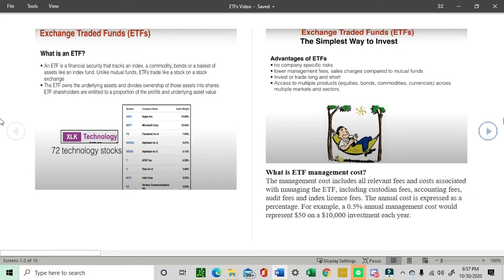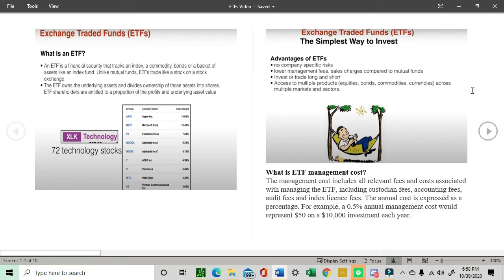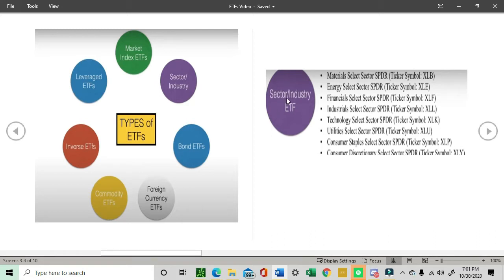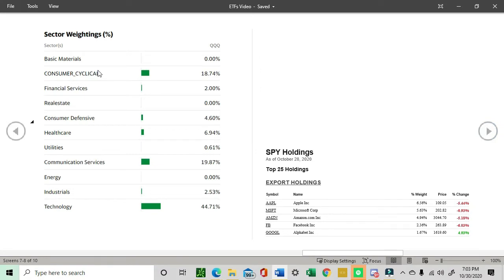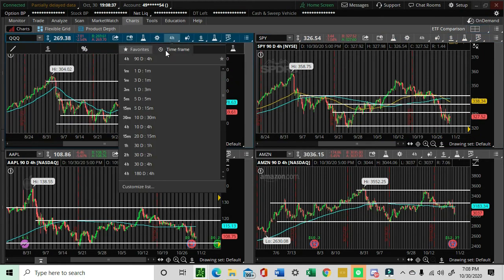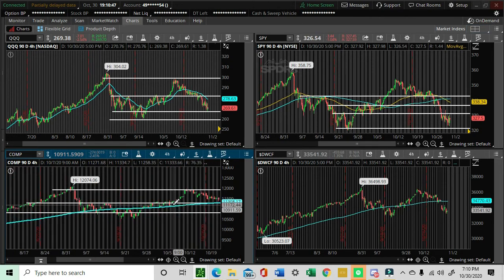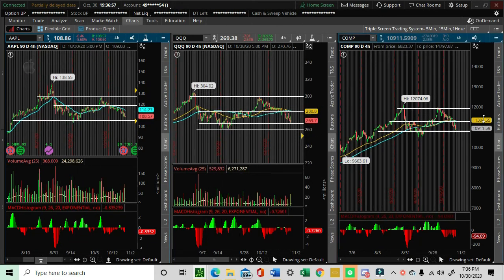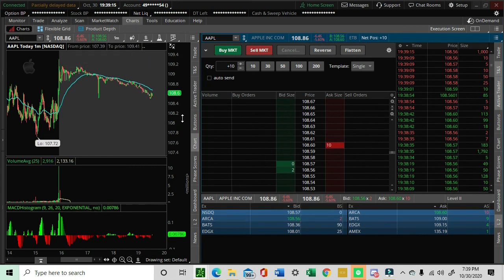What Are ETFs In The Stock Market & How Can We Trade Them?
ETFs Are Very Valuable in trading especially if you invest for the long term and have belifs in multiple companies in a single sector. it is also great portfolio diversification. Click the video to find out more about ETFs and what they Are and how we can use them to our advantage.